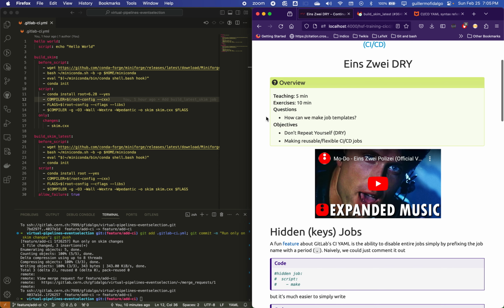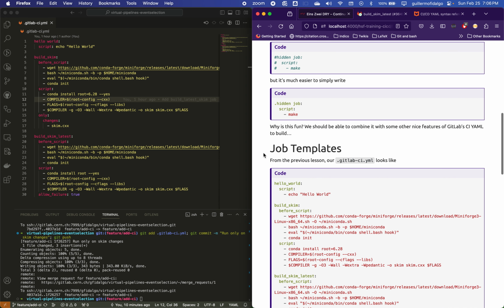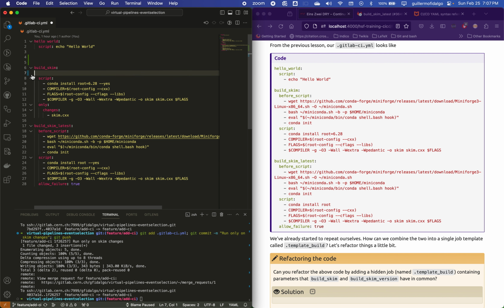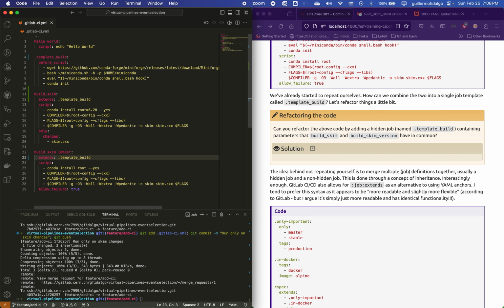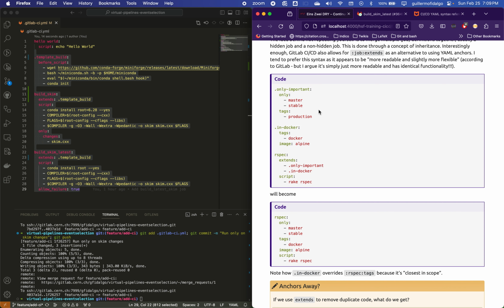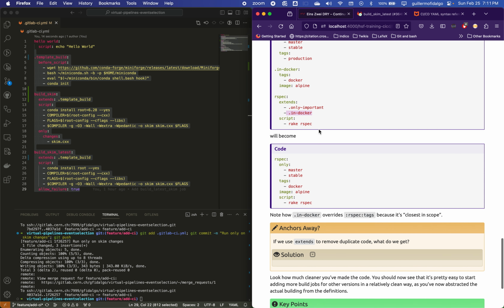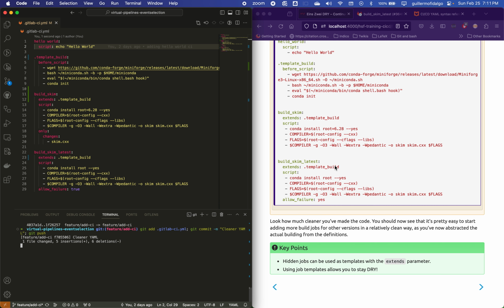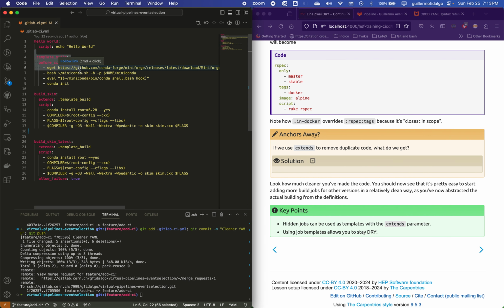HSF Training: Gitlab CI/CD - 07 DRY